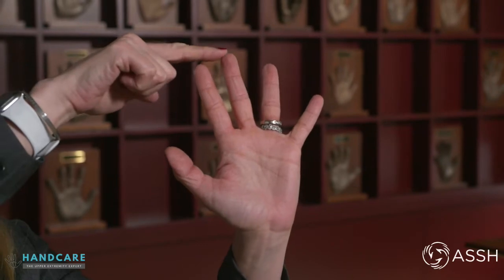Carpal Tunnel Syndrome: Causes, Symptoms, & Treatment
What is Carpal Tunnel Syndrome? When the median nerve is compressed in the wrist, it can cause Carpal Tunnel symptoms such as numbness, tingling, discomfort, and weakness in the fingers, hand, or wrist. For more information on treatment, including Carpal Tunnel release surgery, visit HandCare.org